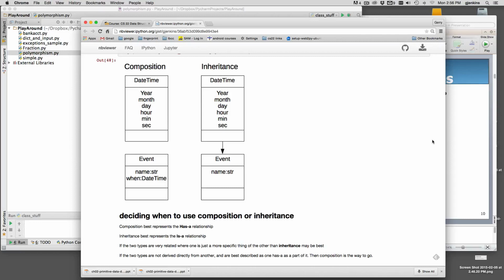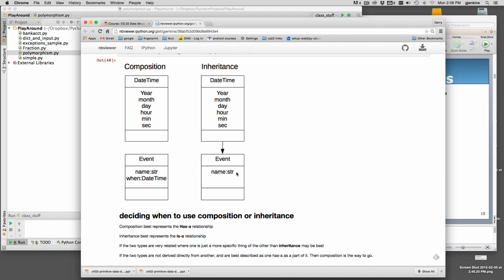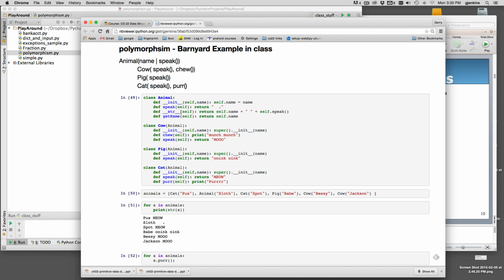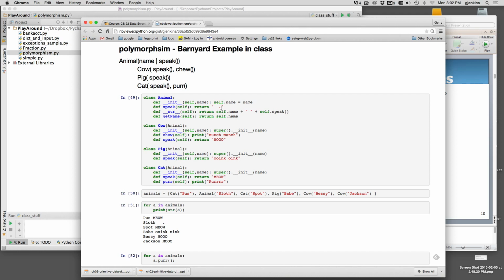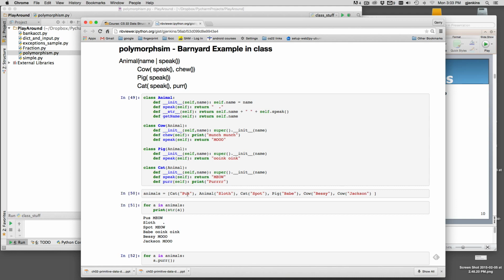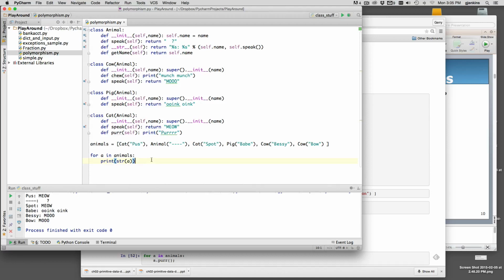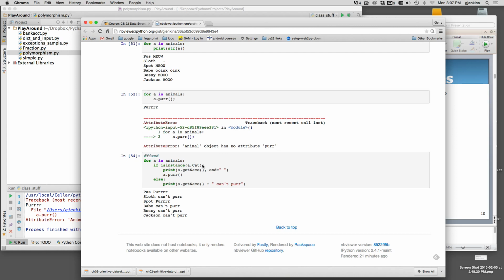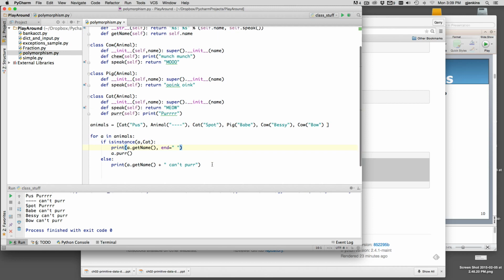Introduction | Part-20 | Data Structure and Algorithm with Python | Has A and Polymorphism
Polymorphism python

Credits:
Author : Gerry Jenkins